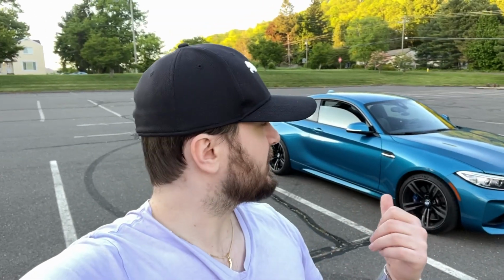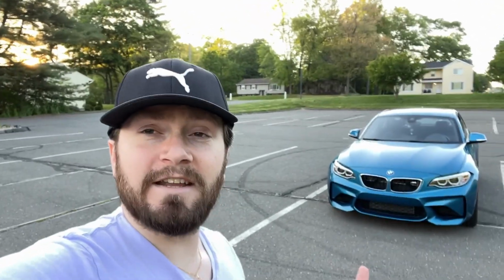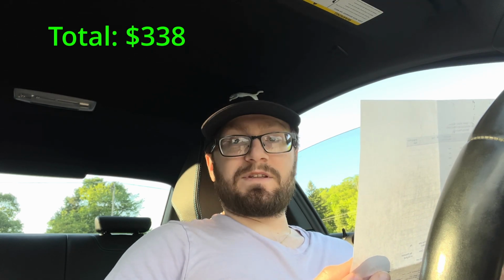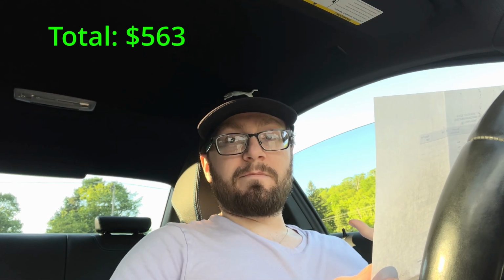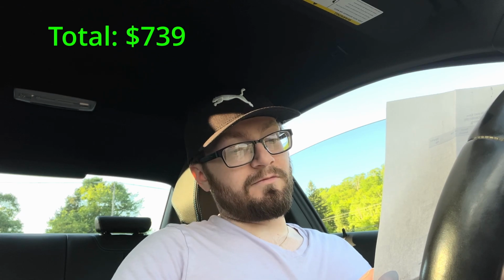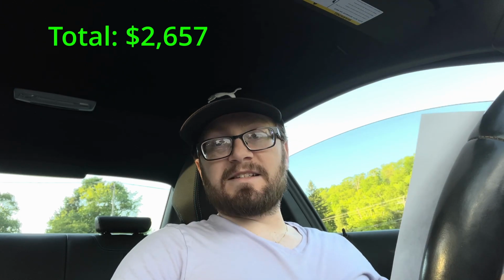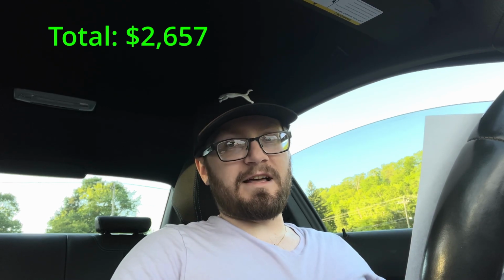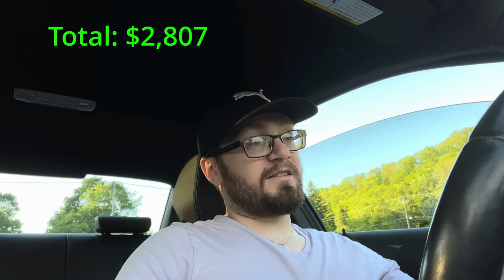Here's What it REALLY Costs to Maintain a BMW M240i? (FULL Breakdown)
My old car is sold! let’s talk BMW M240i costs, and how much money I spent on maintenance. These are the ownership costs I incurred on the 2017 BMW M240i over the 2 years of owning the car.

I'm going to break down the costs from basic maintenance line by line, then cover a few topics like gas and insurance, to really give you an idea of how much it costs to own a BMW M240i.

Is it really that bad? Watch the video and find out!

►Timestamps:
00:00 - Intro
01:08 - Maintenance Breakdown
05:06 - Gas & Other Costs
05:52 - Outro

BMW M240i Cabin Air Filter
BMW M240i Engine Air Filter

NEXTBASE 522GW Dashcam
NEXTBASE Dashcam Hardwire Kit
NEXTBASE Rearview Attachment

GoPro Hero 10
GoPro Media Mod
Comica External Microphone
Mounts & Accessories
Artman Battery Charger
SanDisk SD Cards
SD Card Carrier
Phone Stand
PoP Voice Lavalier Microphone